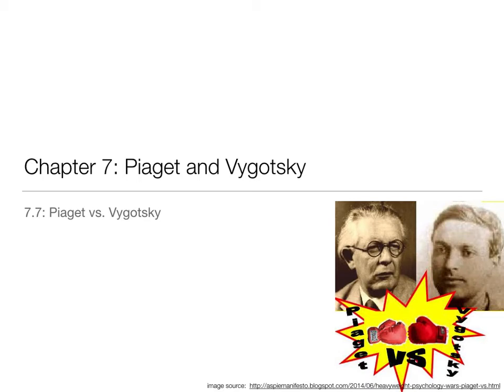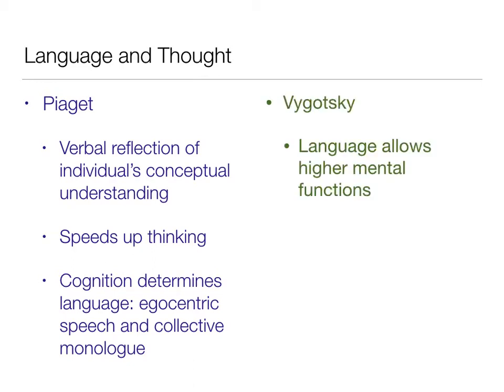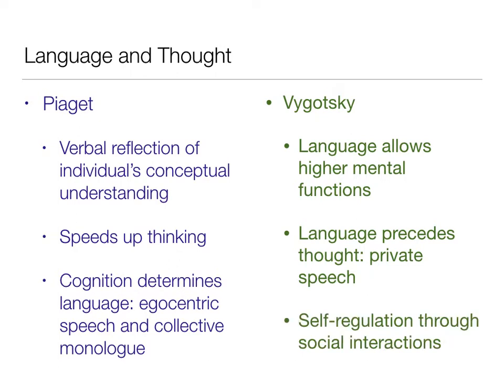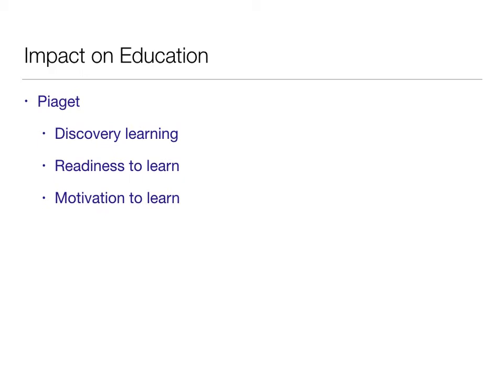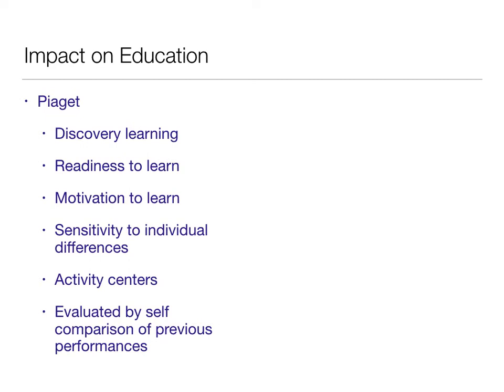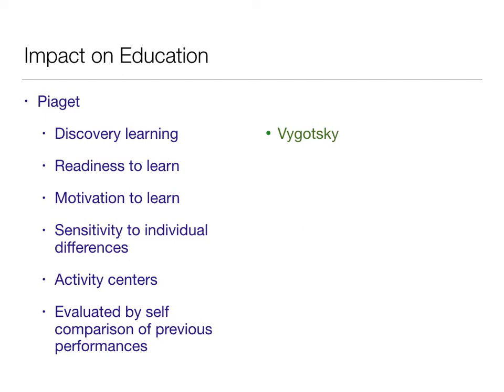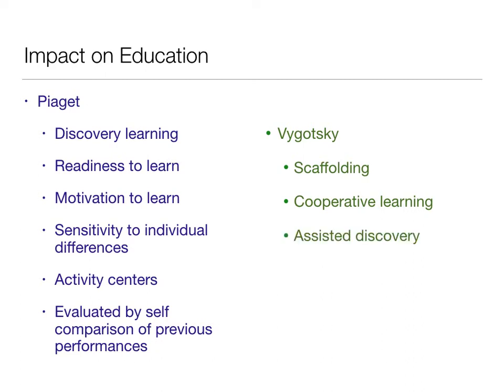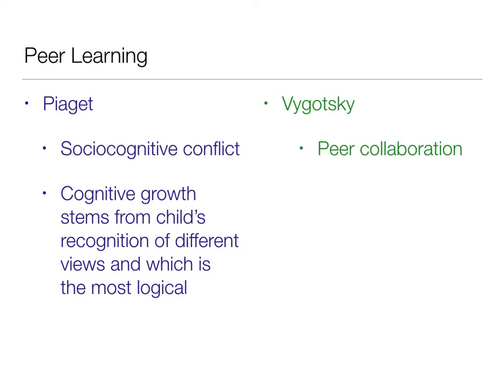Developmental - 7.7 Piaget vs Vygotsky